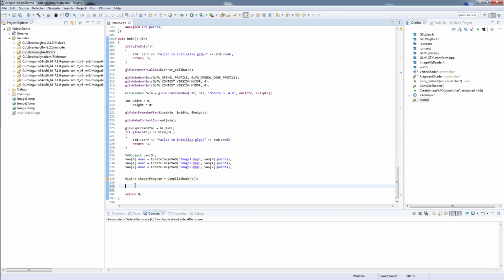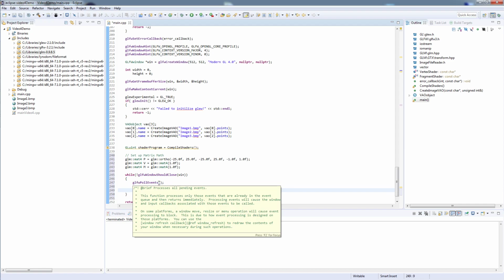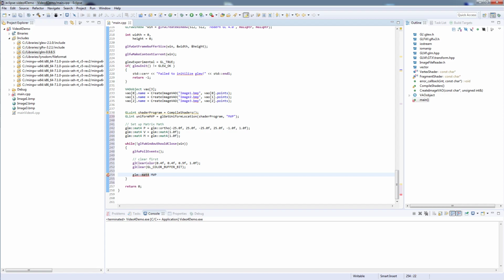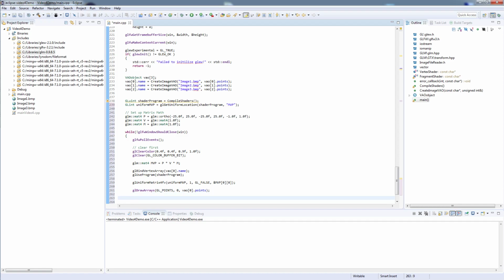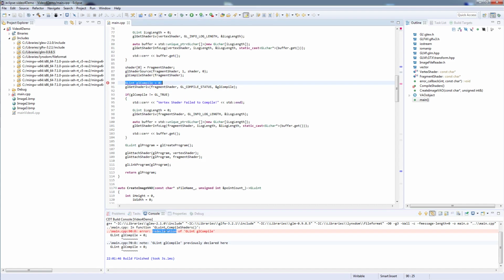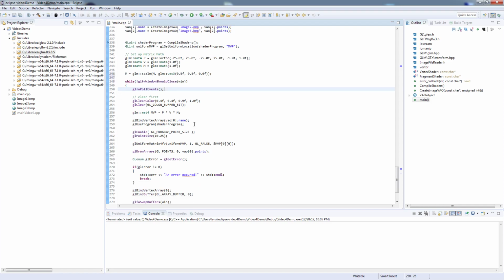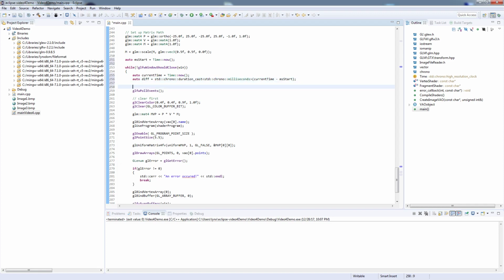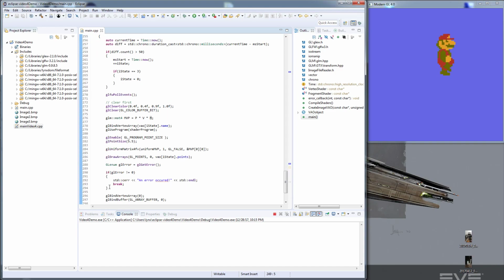Video4C : OpenGL 2D Example using Buffer objects in C++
A demonstration of modern OpenGL(4.0) for making a pixel graphic character on the screen.  This Video is broken up into three parts.  Please comment with any suggestions.  Source available upon request.